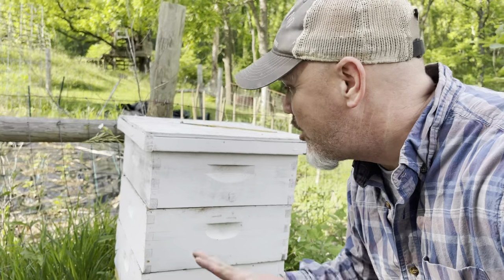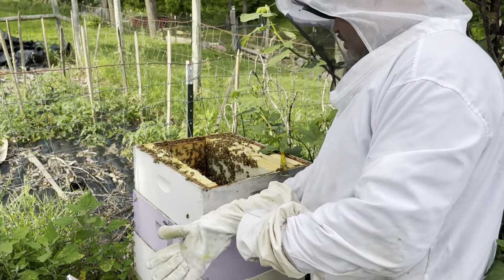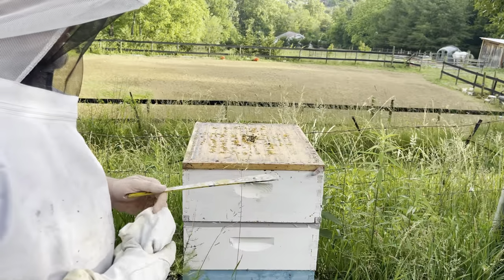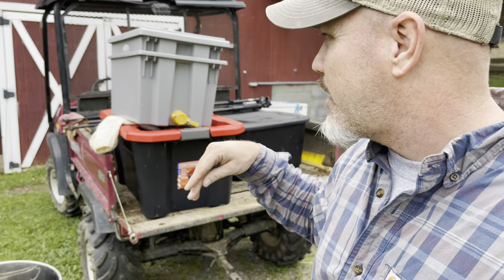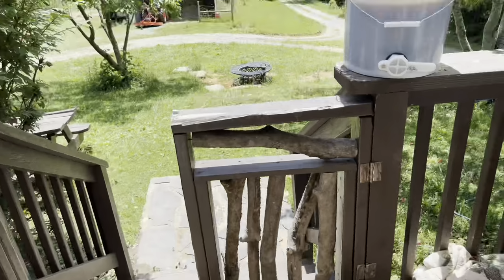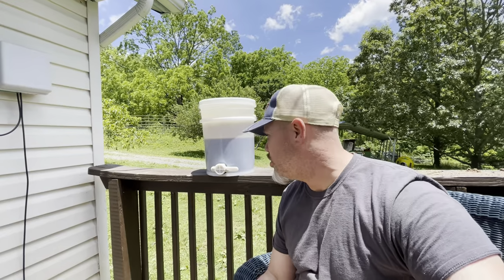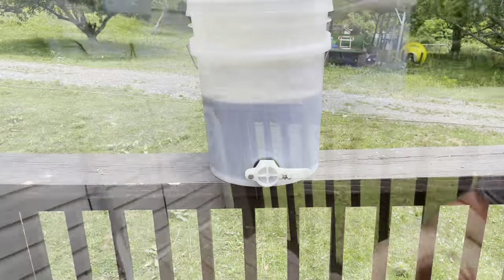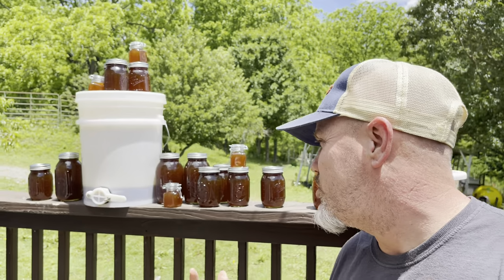How much honey can you get from a single super?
Its honey harvesting season! The best part of beekeeping in the honey harvest, but how much honey can you expect to get per honey super? Folks usually use shallows, mediums, or deeps, but I mainly stick to mediums. Come see how much honey I get from just 1 hive and 1 honey super!